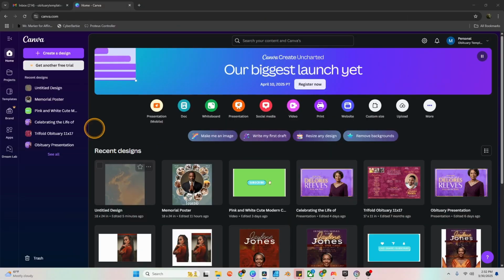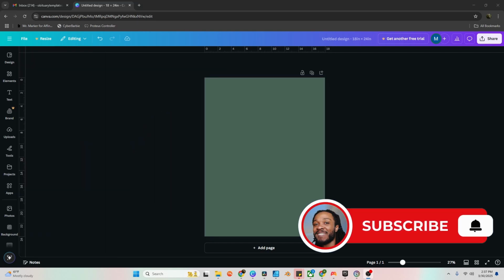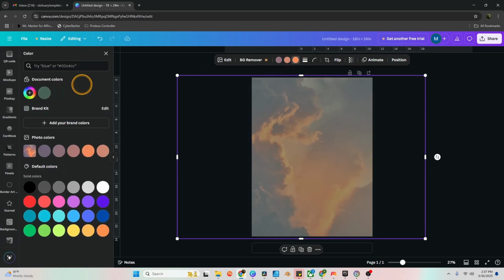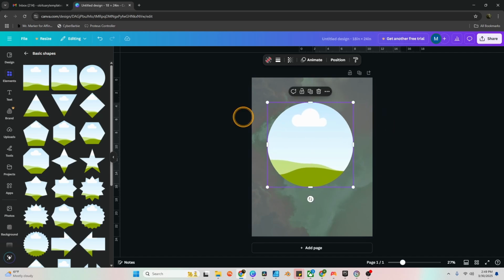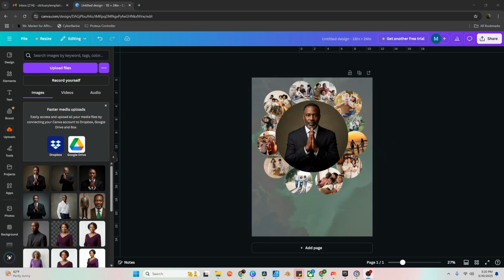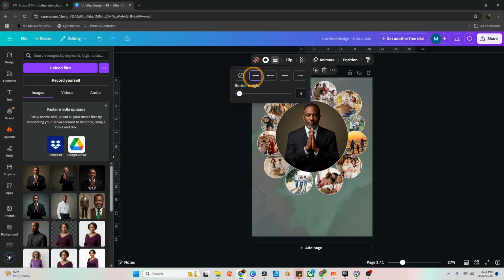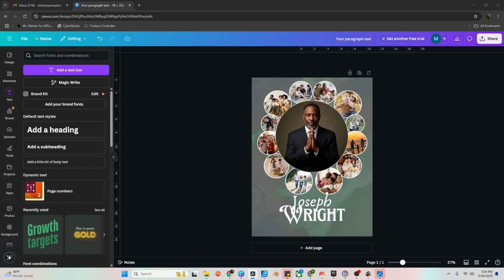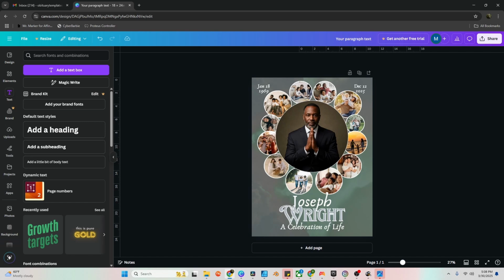Make a Funeral Service Poster in Canva Step by Step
Here's a fairly quick and easy tutorial on how to make a funeral service welcome poster using canva.